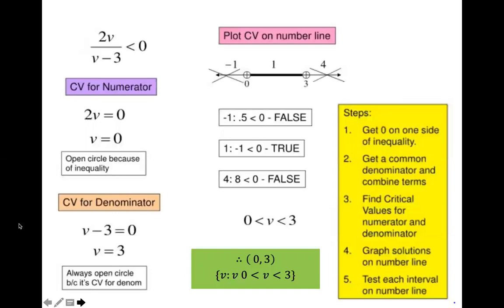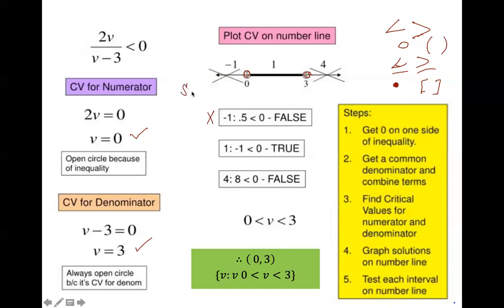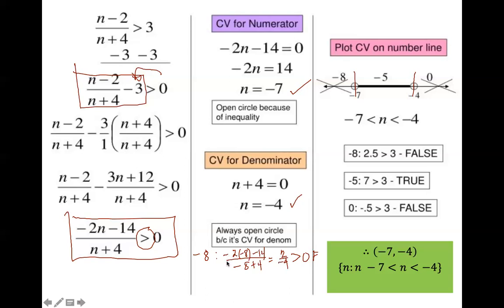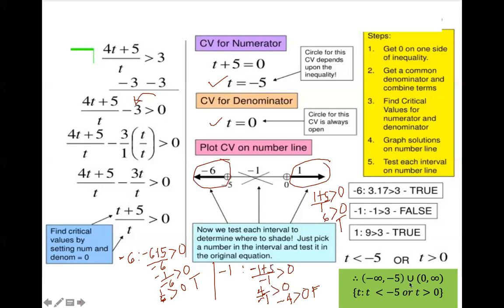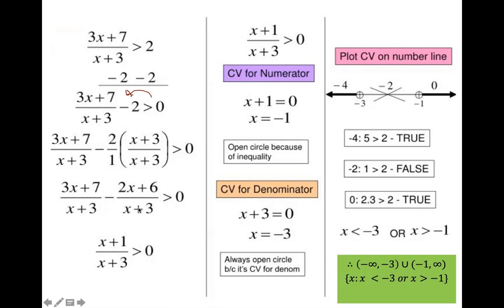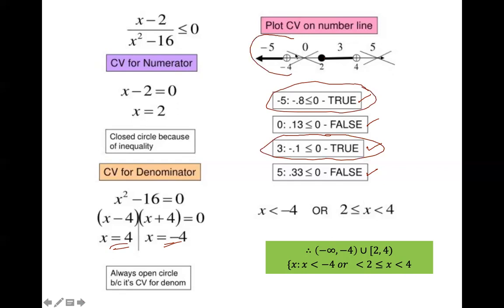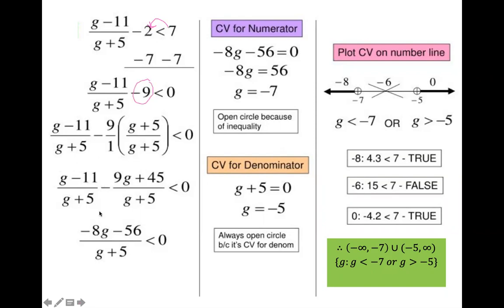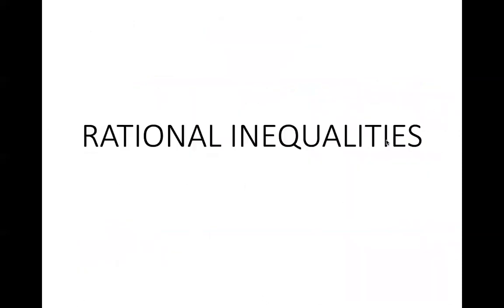Basic steps in SOLVING Rational Inequality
In this video, you will learn how to solve RATIONAL INEQUALITY using different methods and following easy steps. With provided examples that you can do to practice.